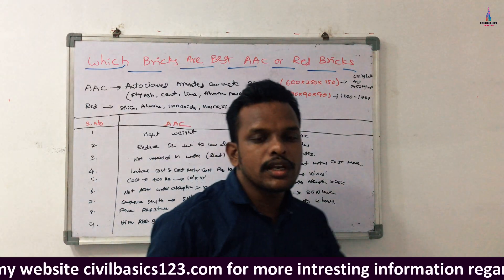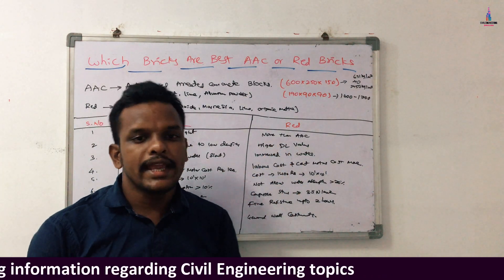Which is best AAC blocks or Red bricks in wall construction | civil engineering | building design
Memberships link